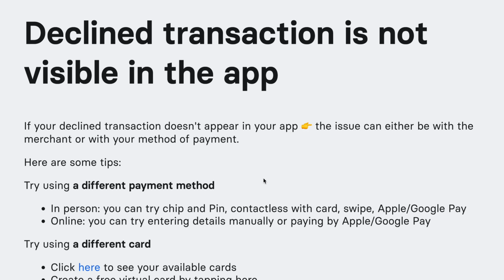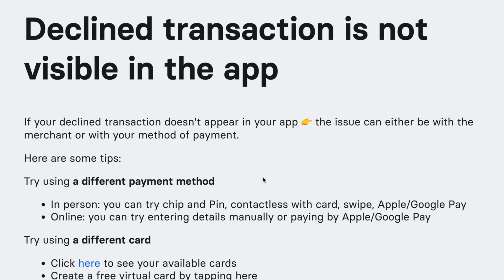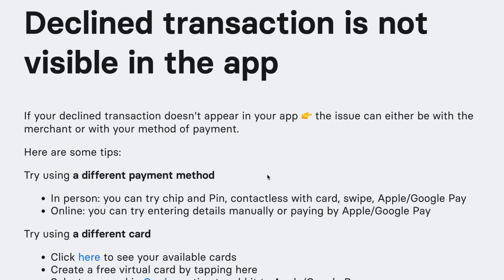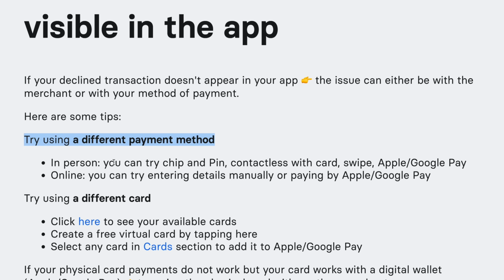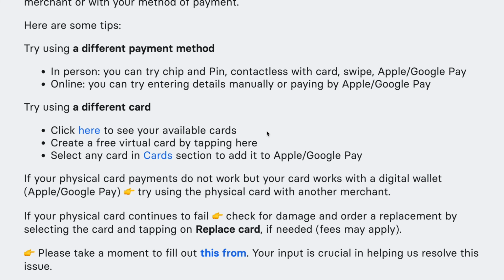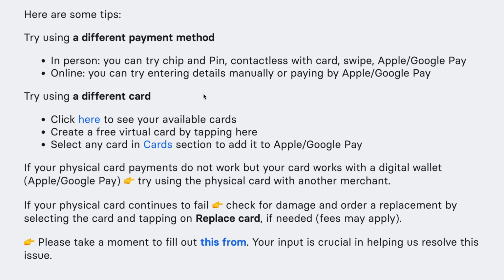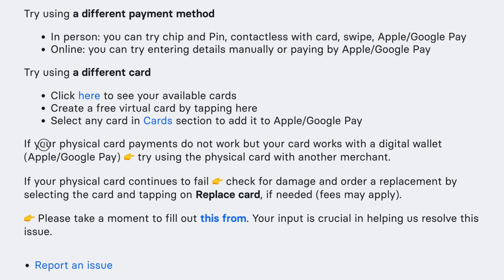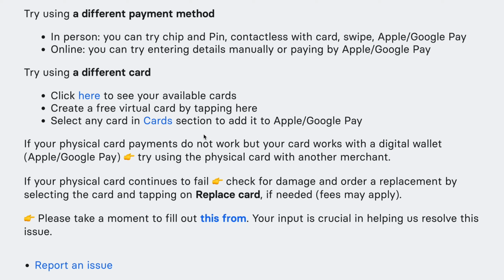How To Fix Declined Transaction Not Visible on Revolut